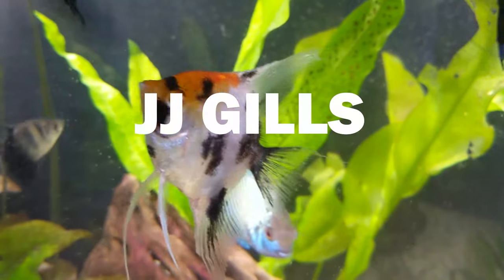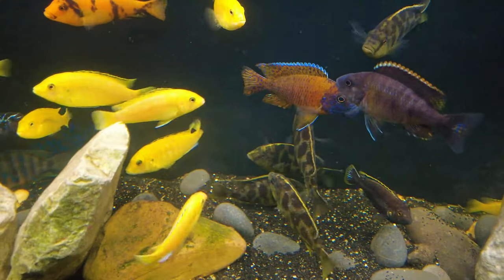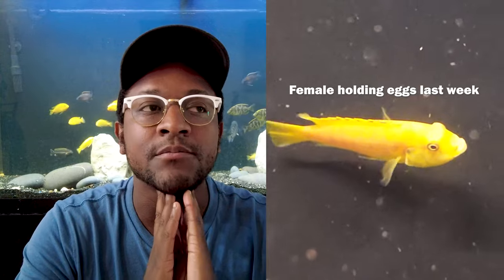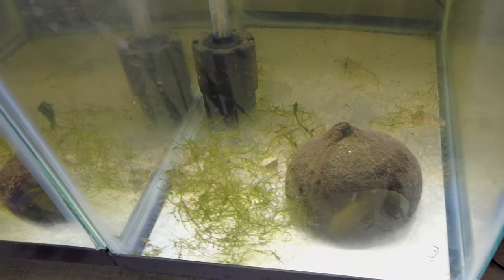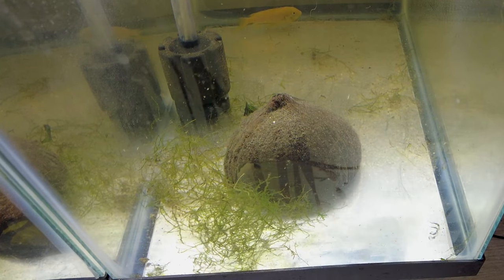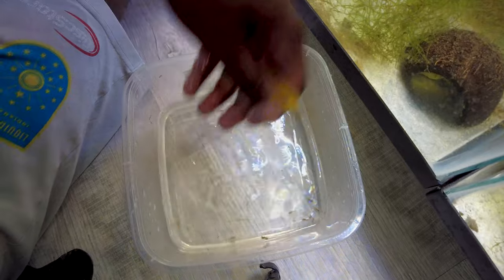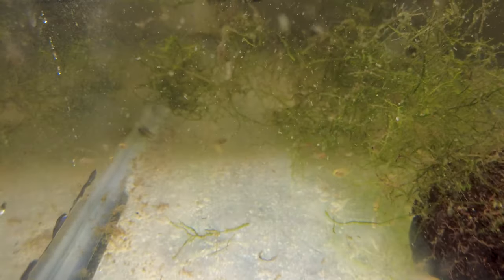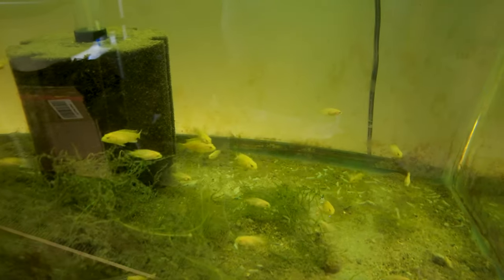Breeding African Cichlids!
In this video we're breeding african cichlids. Specifically, we're breeding yellow lab cichlids in the mbuna family. I'm answering any questions in the comments below!